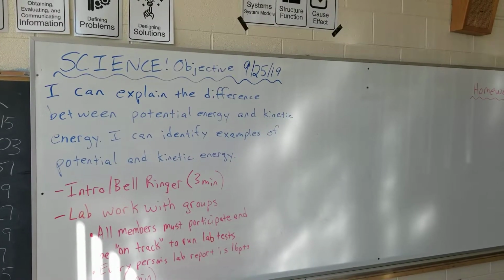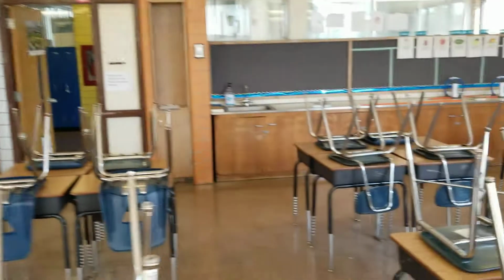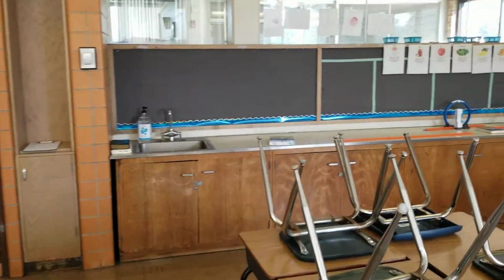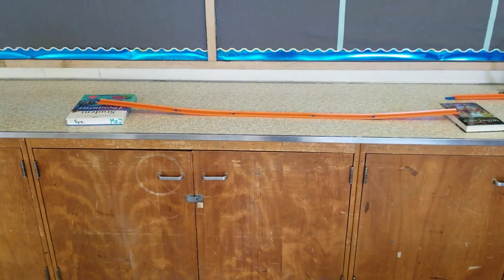9/26/19 SCIENCE! Intro and Objectives